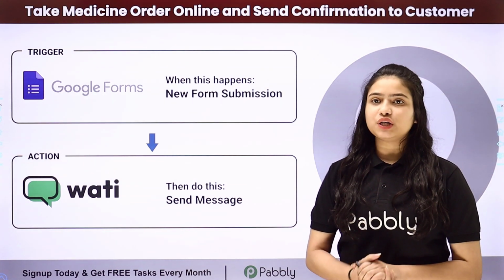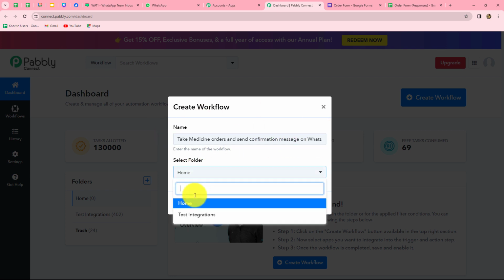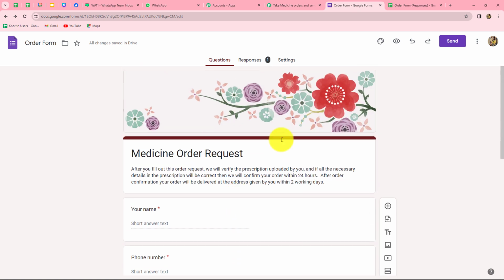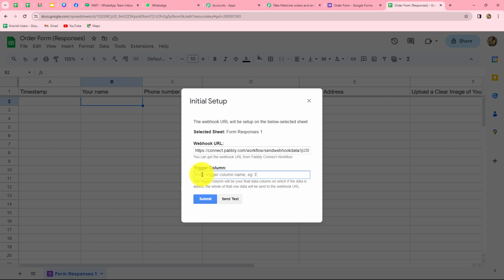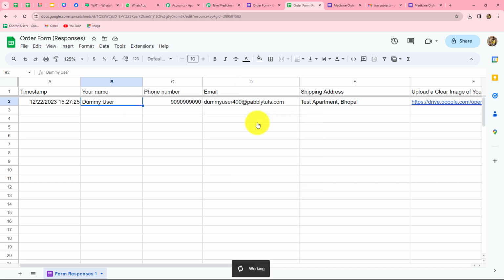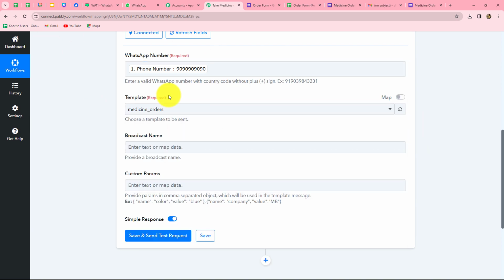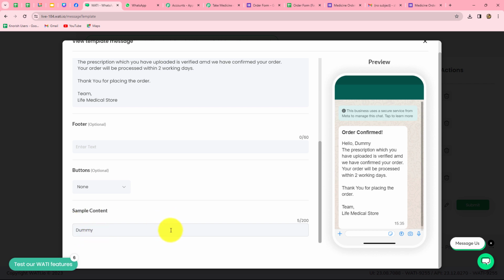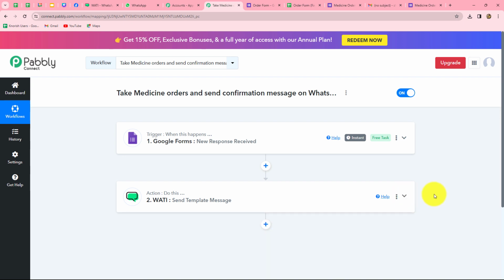How to Take Medicine Orders Online & Send Automatic Confirmation to Customers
Pabbly YouTube Channel Description: Automate Medicine Orders & Confirmations with Google Forms & WhatsApp
Struggling to manage online medicine orders and confirmations? Say goodbye to manual chaos and hello to automation with Pabbly!

This video unveils a powerful workflow using Google Forms and WhatsApp to:

Effortlessly collect medicine orders online: Create a simple Google Form to capture customer details and medication specifics.
Save time and reduce errors: Ditch the spreadsheets and emails. Automate repetitive tasks and focus on what matters most – your patients.
In this video, you'll learn:

How to set up Google Forms for medicine orders
Connect Pabbly to WhatsApp for automated confirmations
Customize confirmation messages and workflows
Manage orders, track deliveries, and more
Pabbly makes online pharmacy management a breeze. Watch now and discover:

Increased efficiency: Automate tasks and free up your time
Improved customer experience: Keep patients informed with instant confirmations
Reduced errors: Eliminate manual entry mistakes
Scalability: Manage growing orders effortlessly

1. Automation: Pabbly Connect offers automation capabilities that can help you automate mundane and repetitive tasks. This allows you to save time, money and resources.

2. Integration: Pabbly Connect provides a wide range of integrations so that you can connect different web services with each other. This helps you to create smarter workflow processes and make your business more efficient.

3. Security: Pabbly Connect takes security seriously and provides an industry-standard security system to protect your data and applications.

4. Scalability: Pabbly Connect is highly scalable and allows you to easily add new applications and services to your workflow.

 5. Cost-effective: Pabbly Connect is cost-effective and provides plans for different business sizes.